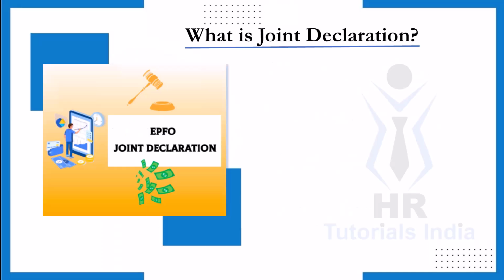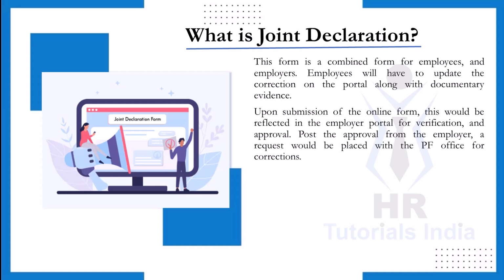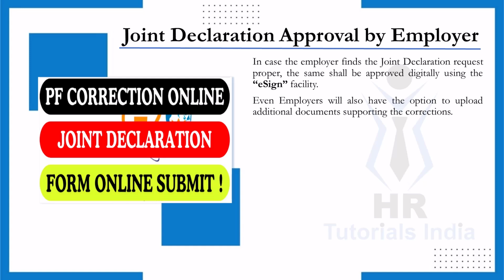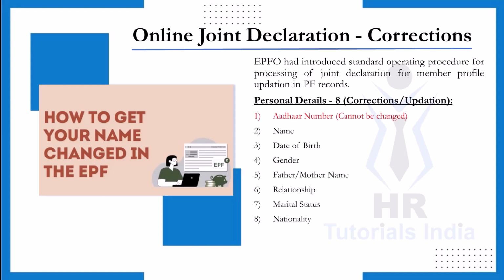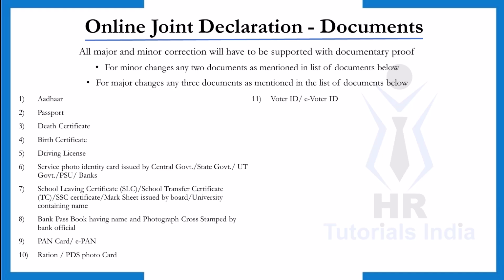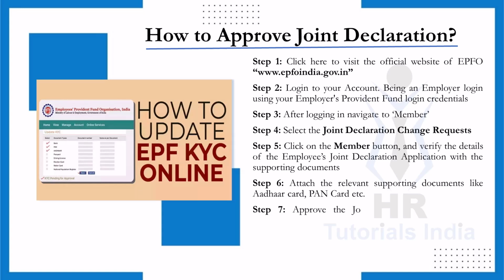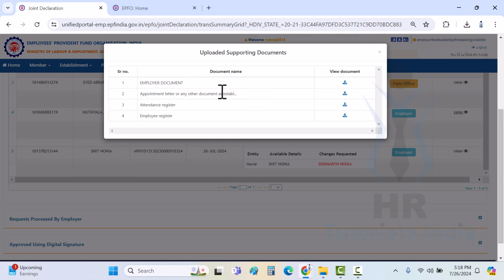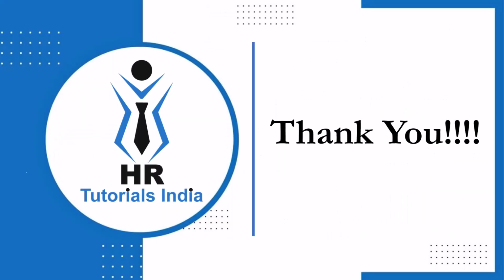Online Joint Declaration Approval | PF Joint Declaration Change Requests | HR Tutorials India | EPFO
Online Joint Declaration Approval || PF Joint Declaration Change Requests || PF Joint Declaration Change Requests by Employer || HR Tutorials India. Watch the video till the end to find out the full details.

What is Joint Declaration?
A joint declaration form is an Employees’ Provident Fund (EPF) form used to correct Provident Fund (PF) member details.

Joint Declaration is for the benefit of the employee, where employee can make changes or make corrections to his/her profile, where the employee has to fill the Joint Declaration Form on the on the member portal for Provident Fund.

Rectifying errors in the PF account is necessary since mistakes in the name or incorrect date of birth can create problems during PF withdrawal.

This form is a combined form for employees, and employers. Employees will have to update the correction on the portal along with documentary evidence.

Upon submission of the online form, this would be reflected in the employer portal for verification, and approval. Post the approval from the employer, a request would be placed with the PF office for corrections.

It is necessary to have the correct details in the member profile for the provident fund to ensure seamless online processing of partial withdrawals, transfers out, and settlements.

Joint Declaration Approval by Employer:
In case the employer finds the Joint Declaration request proper, the same shall be approved digitally using the “eSign” facility.
Even Employers will also have the option to upload additional documents supporting the corrections.
So, to approve the Joint Declaration Application submitted by an Employee “eSign” is mandatory. Without “eSign”, Joint Declaration cannot be approved by the Employer.
So, to approve JD with an eSign, eSign should be Registered in EPF Employer Portal, and also the eSign should be Active.
How to Register “eSign” in Employer PF Portal, we will explain in the next upcoming video.

Online Joint Declaration - Corrections
Personal Details:
1) Aadhaar Number (Cannot be changed)
2) Name
3) Date of Birth
4) Gender
5) Father/Mother Name
6) Relationship
7) Marital Status
8) Nationality

Service Details:
1) Date of Joining EPF
2) Date of Leaving EPF
3) Reason of Leaving EPF
4) Date of Joining EPS
5) Date of Leaving EPS
6) Reason of Leaving EPS